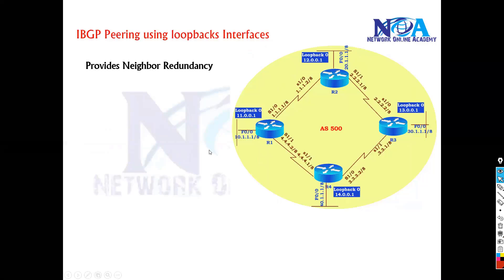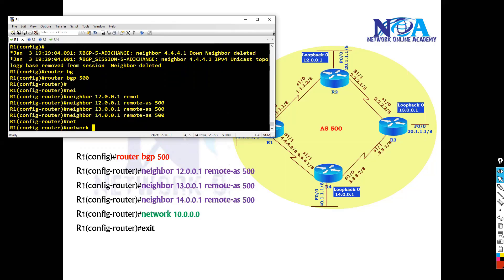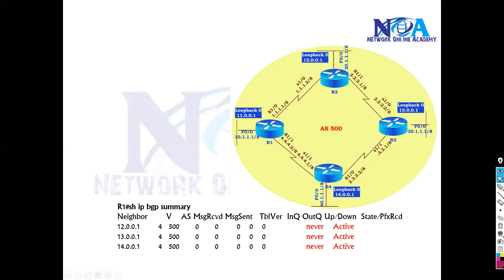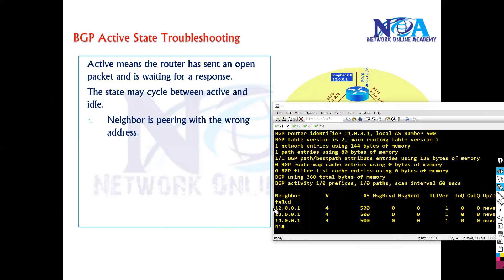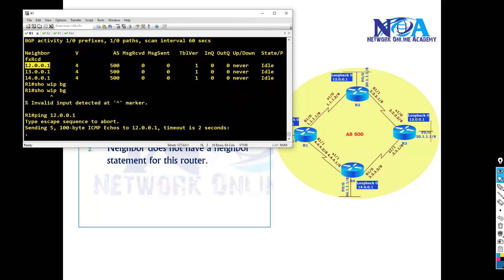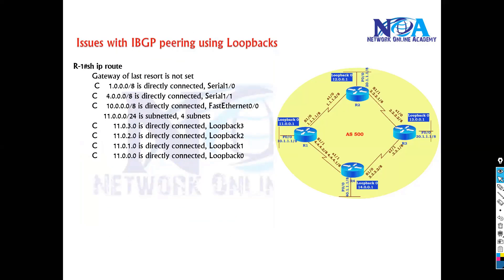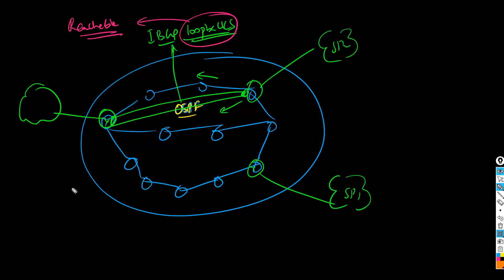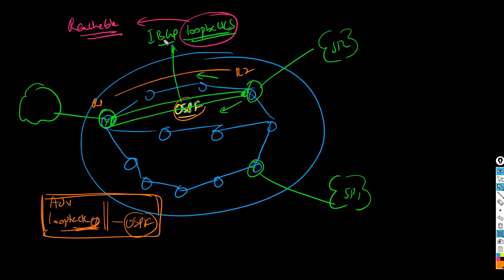IBGP loopbacks Configuration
🔥 Want to MASTER iBGP Loopback Configuration like a pro? In this action-packed, hands-on lab video, Sikandar Shaik breaks down one of the most crucial topics in BGP — iBGP with Loopback Interfaces — in his signature style: clear, concise, and lab-based.

Whether you're preparing for CCNA, CCNP, or actively working in networking, this video is a must-watch. You'll learn why loopbacks are preferred over physical interfaces in iBGP setups, and how to configure them using real Cisco CLI in GNS3 or Packet Tracer.

Sikandar Sir explains how to:
Set up iBGP peers using loopbacks
Use the update-source command
Ensure reachability via IGP/static routes
Fix common mistakes that can break BGP sessions

🧠 This isn’t just theory – it’s real-world networking made simple, with crystal-clear explanations, practical insights, and live troubleshooting.

🎯 Why You Should Watch: ✅ 100% Practical iBGP Loopback Lab
✅ Explained in Simple, Easy-to-Follow Steps
✅ Real CLI Output – No Slides, No Boring Theory
✅ Perfect for Interview Prep & Cisco Exam Success
✅ Trusted Teaching Style from Sikandar Shaik

✨ Highlights:
Deep dive into iBGP logic using Loopbacks
Hands-on CLI Configuration from scratch
Understanding the "update-source" magic
Troubleshooting iBGP Peering Issues Live
Real-time GNS3/Packet Tracer Topology